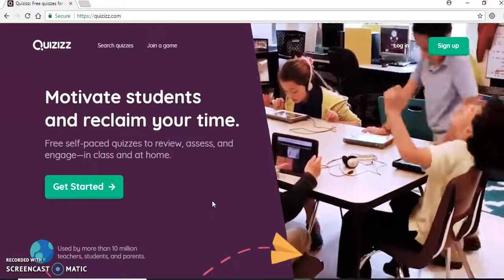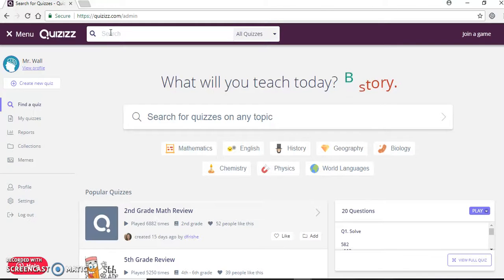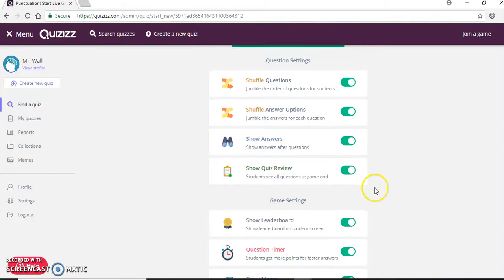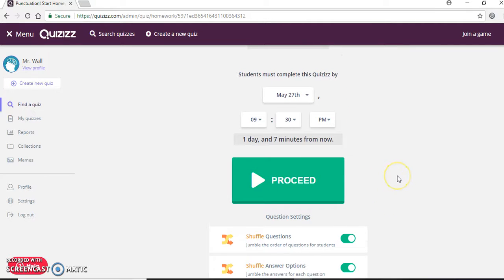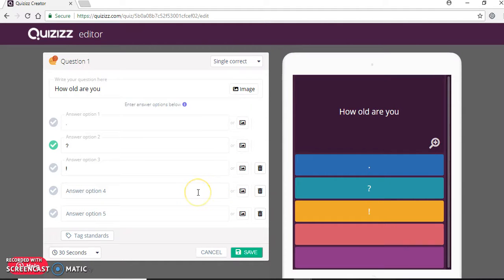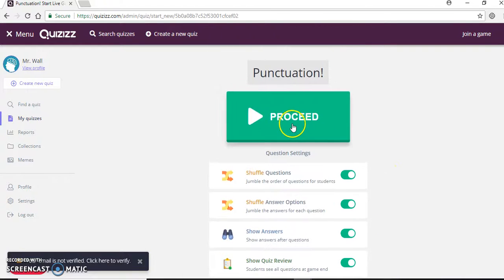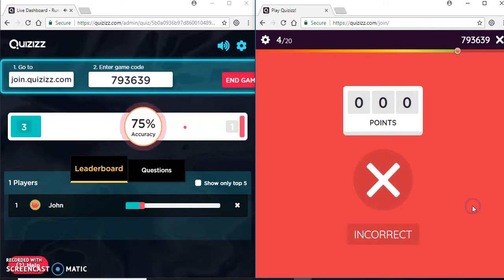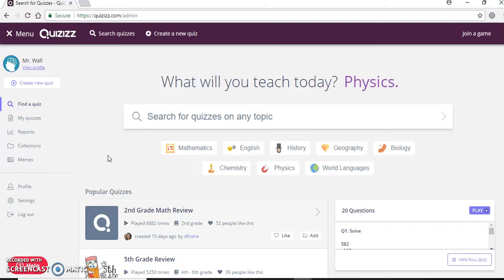Intro to Quizizz / Editing a Quizizz